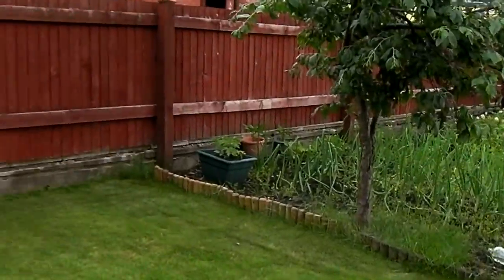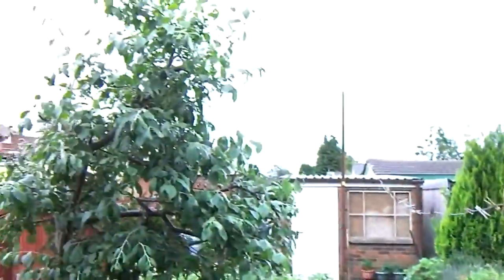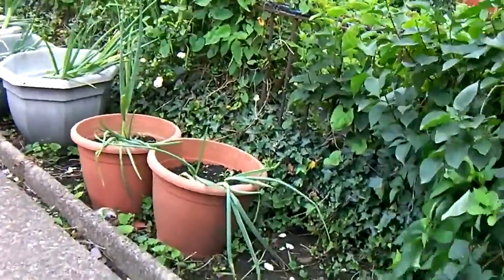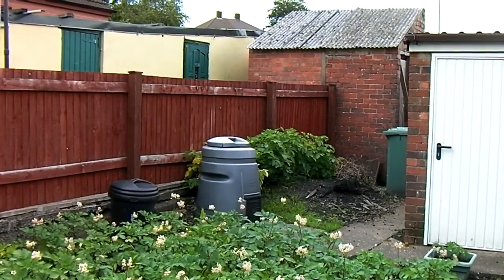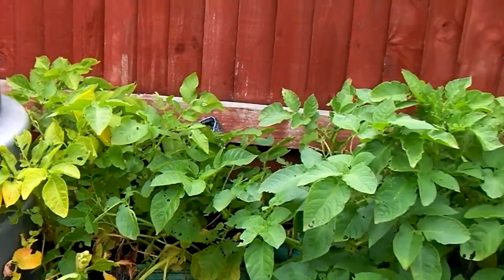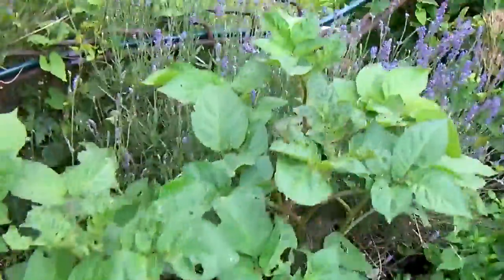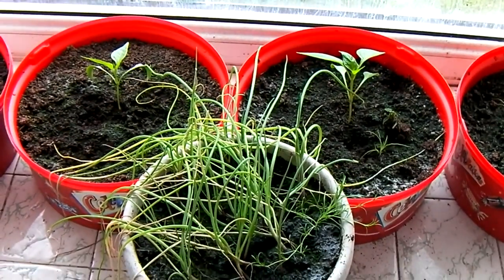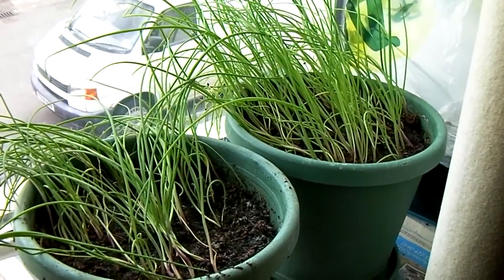Garden - July 2012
Actually mowed the lawn in time for the video, that's a first.  Flaming June was a washout and July's not looking much better either.  The weeds are growing like the wind, the Desiree are flowing, the summer onions and the earlies are nearly ready and we have strawberries.  Everything but the sun.  Once again a traditional British summer.